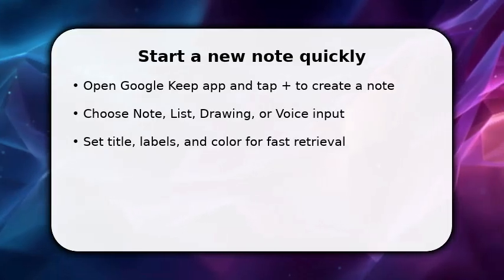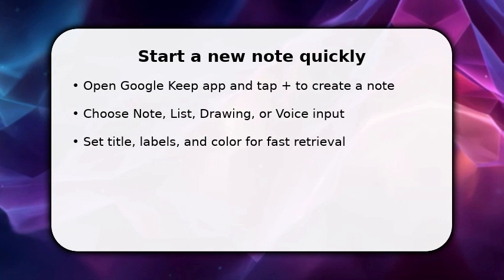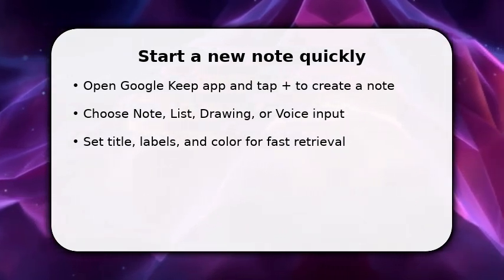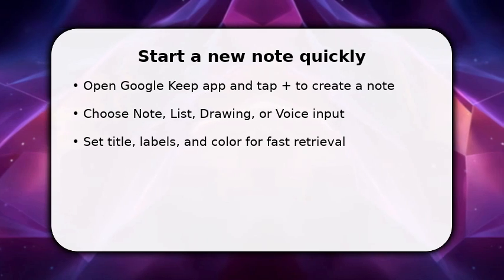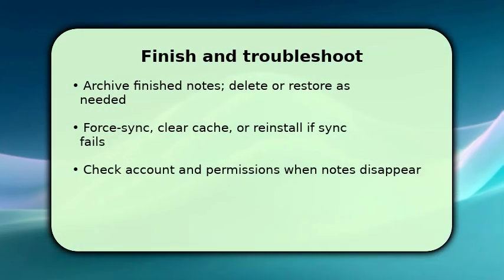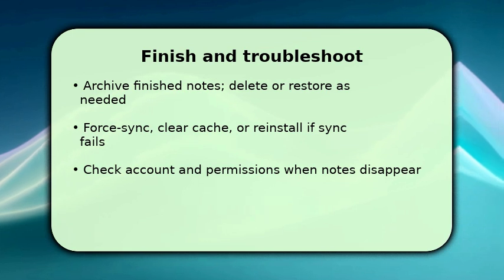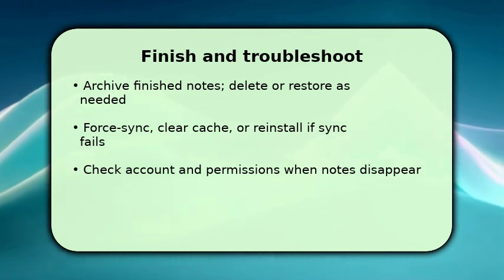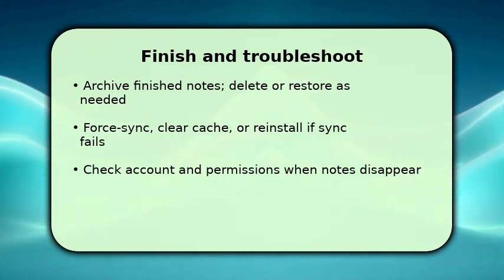How to Use Google Keep Notes in Mobile (updated)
How to Use Google Keep Notes in Mobile (updated) | 🔒 Surfshark VPN Deal — Stay private and secure. $1.99/mo + 3 Months Free ▸

Discover the simplicity of organizing your thoughts and tasks on-the-go with Google Keep. This video tutorial provides step-by-step guidance for using mobile features, including adding notes, setting reminders, sharing content seamlessly across devices, and utilizing labels to categorize information effectively.

Google Keep, mobile app usage, adding notes on Google Keep, setting reminders in mobile apps, sharing with Google Keep, organizational features of Google Keep, using labels for categorization